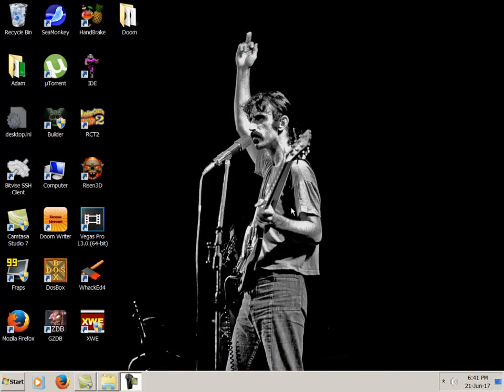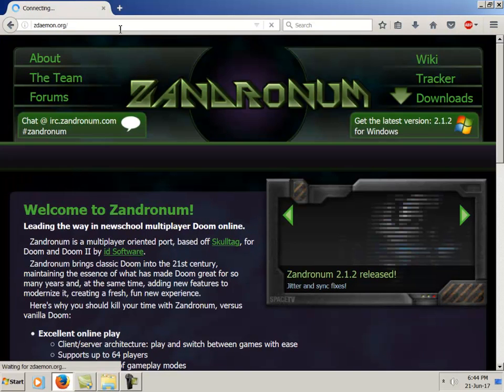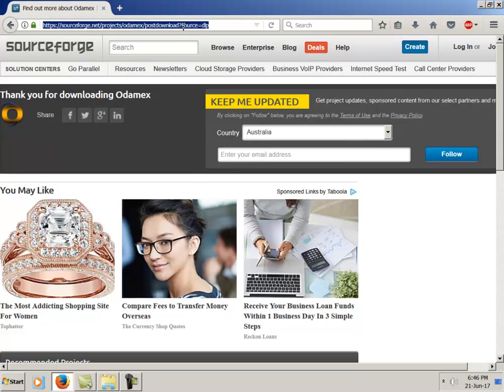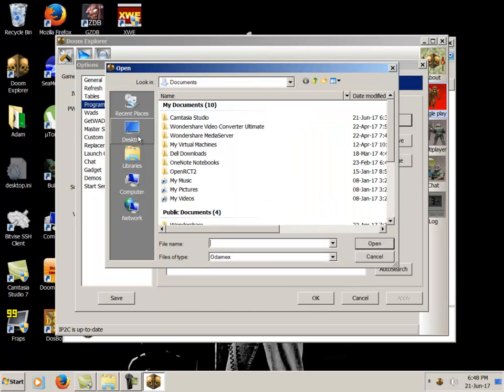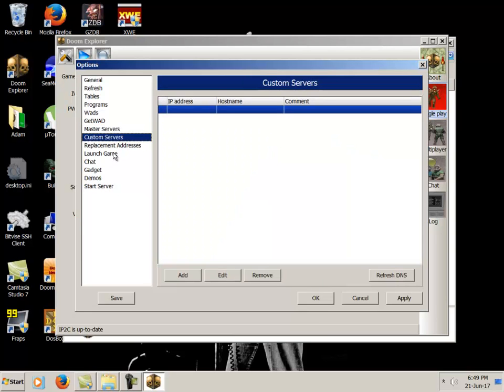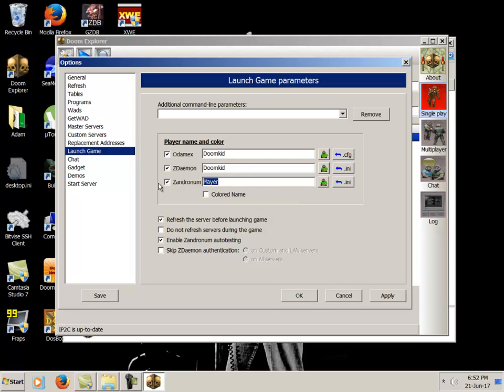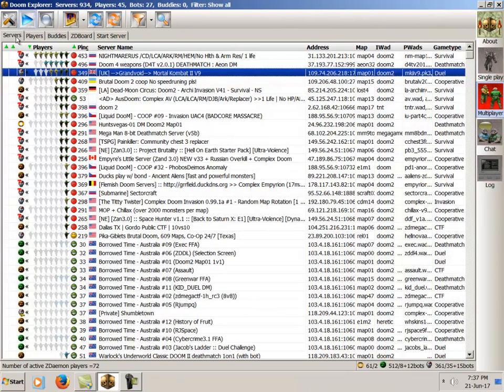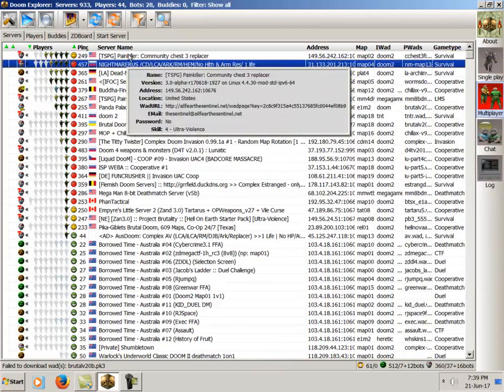Play Doom Multiplayer Online Tutorial **Please Read Description**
Be sure to download my Doom WADs!